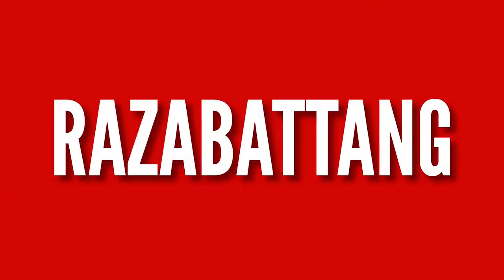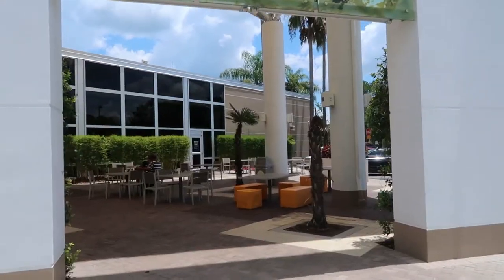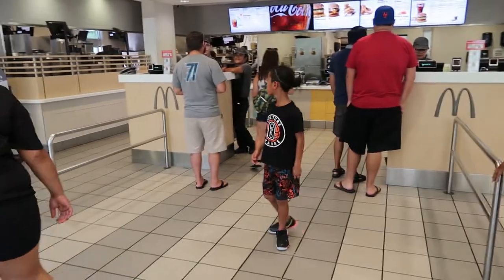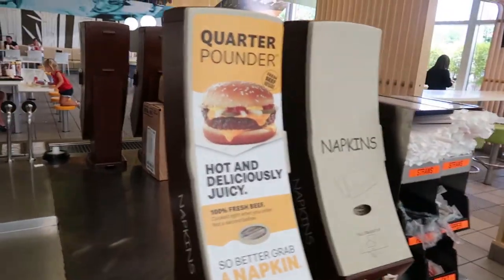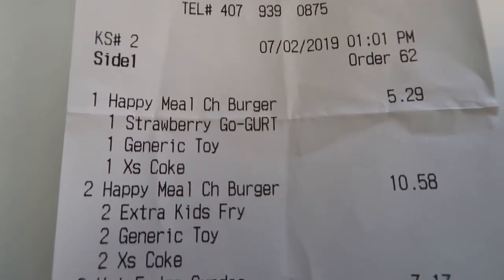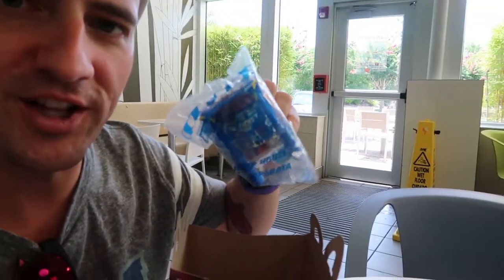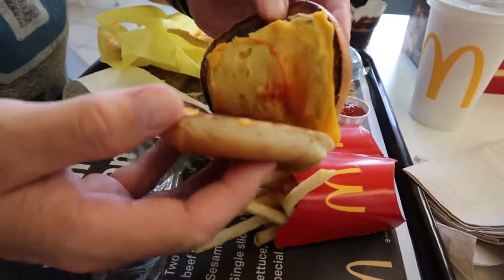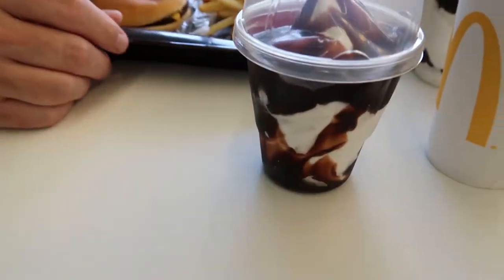Going To The McDonald's On Disney's Resort Property!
In today's episode, we take a trip to the McDonald's that is located on Disney property near the All Star Resorts in Orlando, Florida.  Each time we visit Disneyworld, we pass by this McDonald's, always wondering if it has a special Disney themed lobby, increased prices, or what the quality is like.  We decided to go ahead and try it so you don't have to!

In this video, we take you through the outdoor seating area, the ordering queue, the lobby, and review the cost and quality of the restaurant and food.   Let us know your thoughts - have you eaten here before?

Camera used: Canon G7X Mark2

Hello, we are Razabattang and welcome to our fun and exciting life!  Come with us and share in our adventure as we explore Disneyworld, Disney related activities, couple challenges, unboxings, and skits!